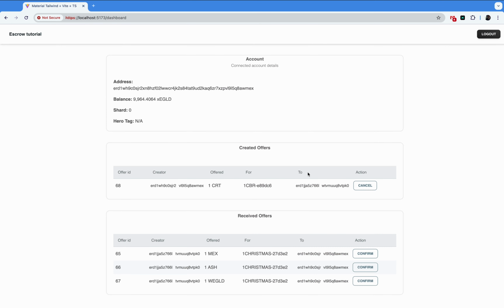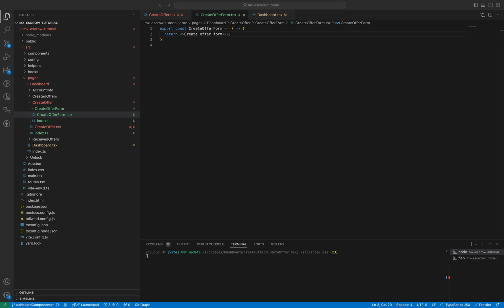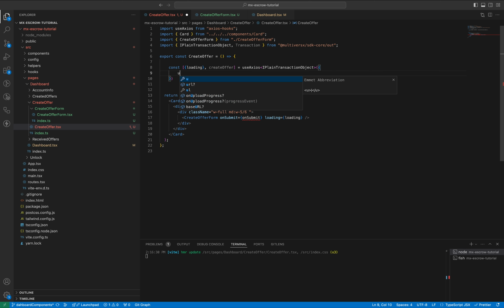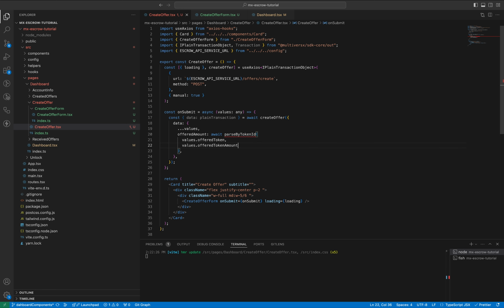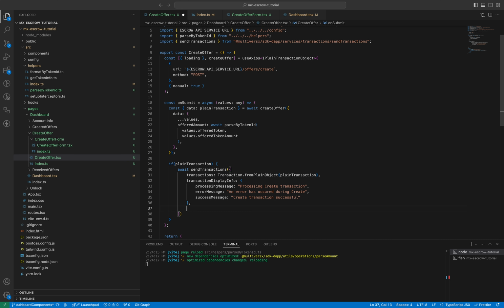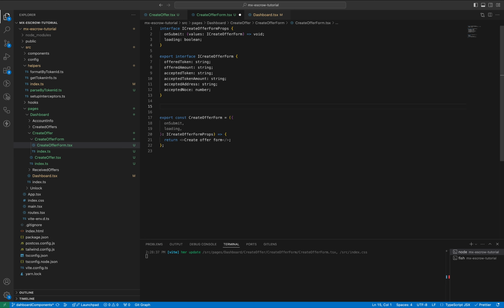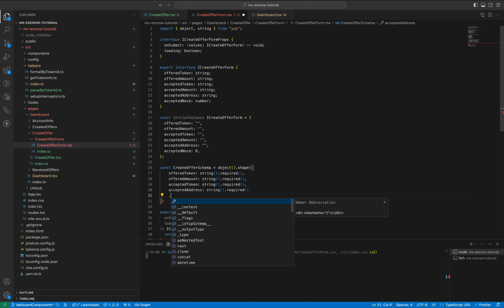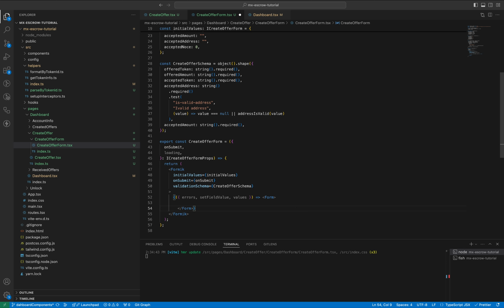Part 13: Build the CreateOffer form component (Part 1)